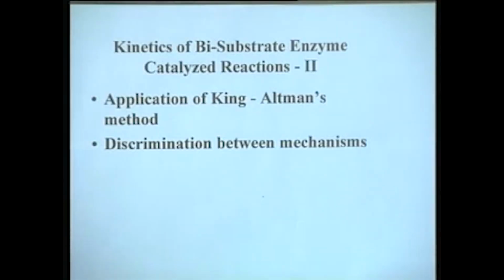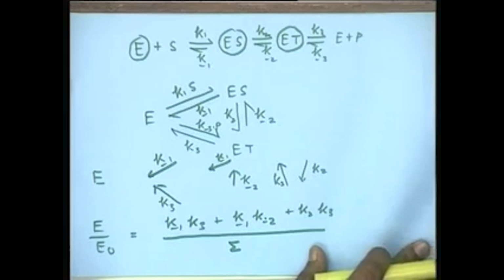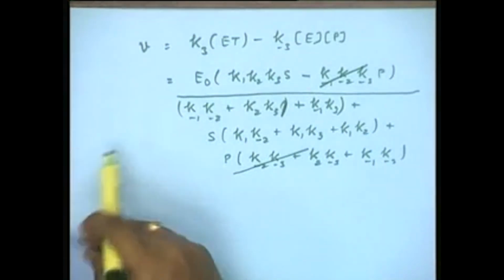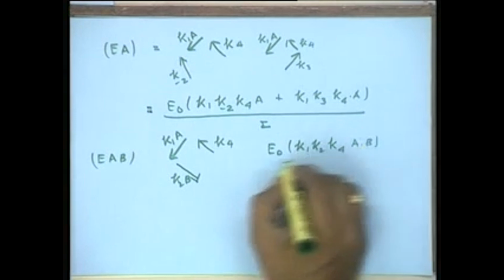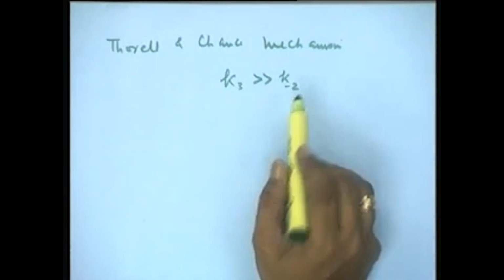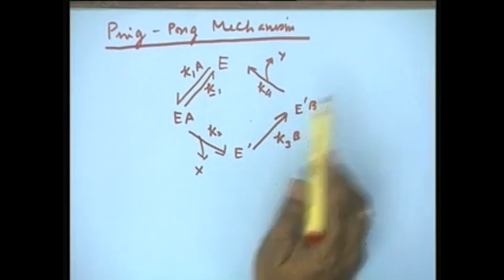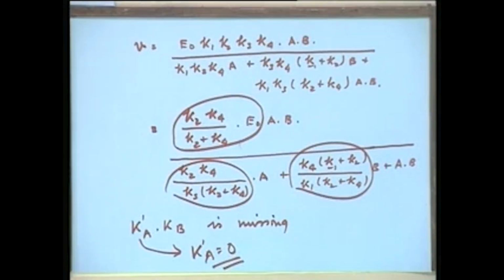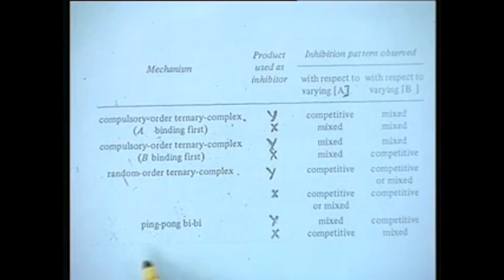Kinetics of Bi substrate Enzyme II